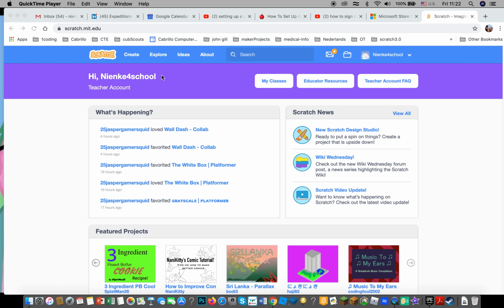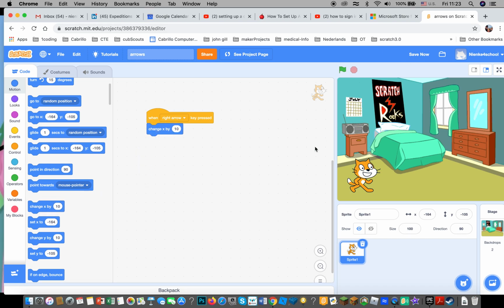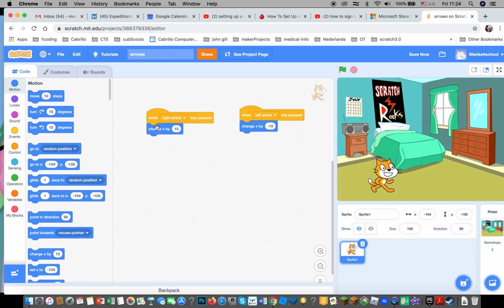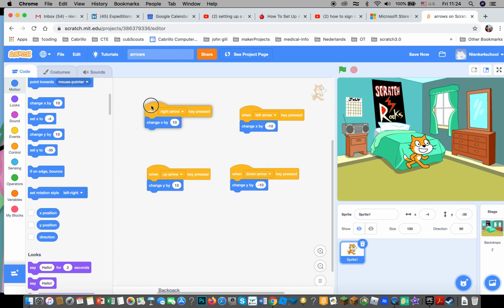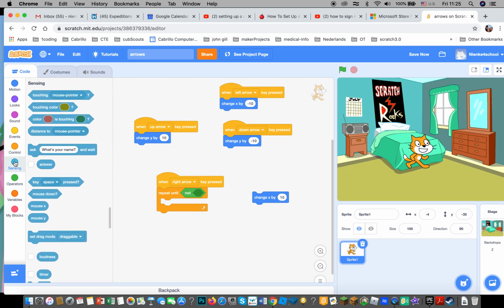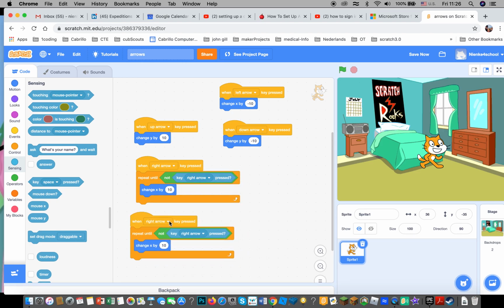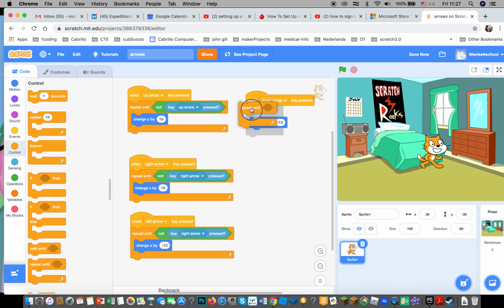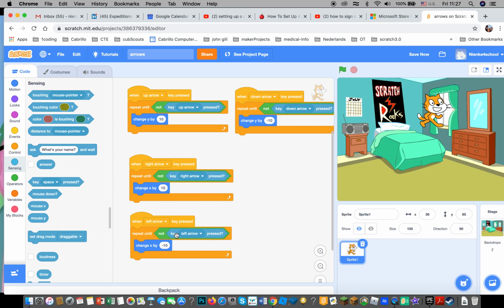Bite-Sized Scratch - Arrows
Two ways to use the arrows on your keyboard to move a character (sprite).